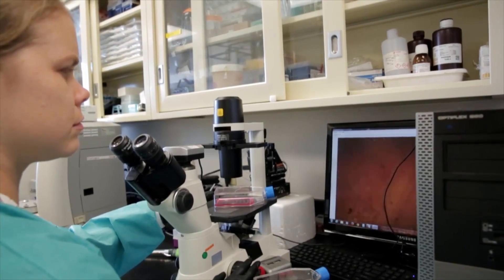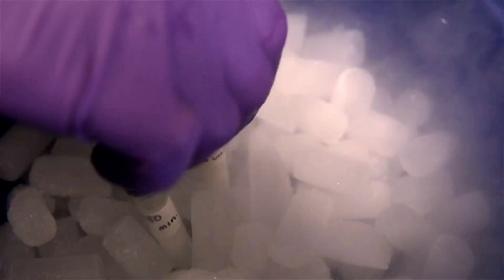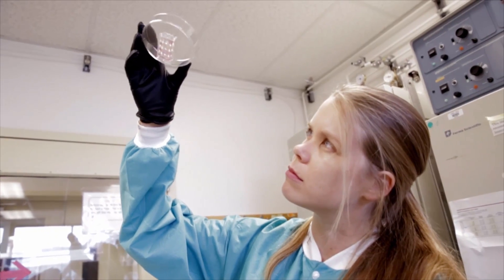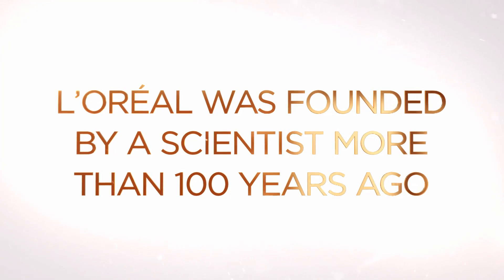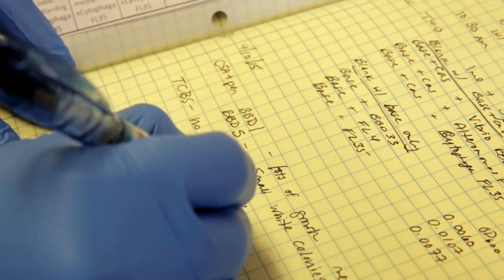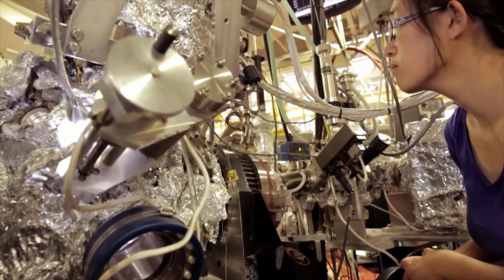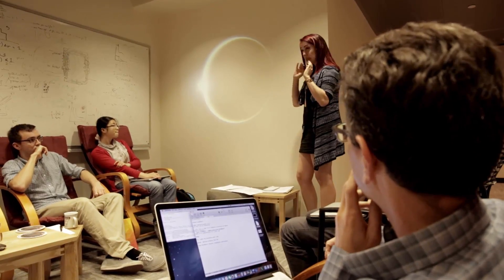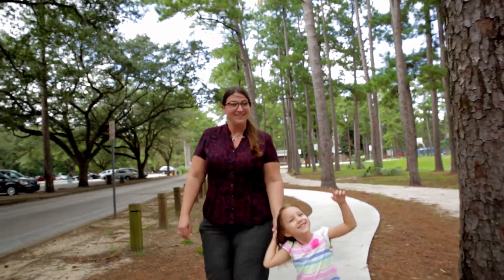Meet the 2015 L’Oréal USA For Women in Science Fellows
L'Oréal USA announces the five recipients of the 2015 For Women in Science Fellowship, which honors female scientists at critical stages of their career with $60,000 fellowships to advance their postdoctoral research. Celebrating its twelfth year in the U.S., the L'Oréal For Women in Science program has awarded 60 postdoctoral women scientists nearly $3 million in grants.

This year's five fellows exemplify the broad range of research women in STEM are pursuing across the country: Sarah Ballard, a postdoctoral fellow in exoplanetary astrophysics at the Massachusetts Institute of Technology; Julie Meyer, a postdoctoral scientist in marine microbiology at the University of Florida; Sarah Richardson, a postdoctoral fellow in synthetic biology at the Lawrence Berkeley National Lab’s Joint BioEnergy Institute (JBEI) and at the University of California, Berkeley; Claire Robertson, a postdoctoral scientist in cancer bioengineering at the Lawrence Berkeley National Lab; and, Ming Yi, a postdoctoral scientist in condensed matter physics at the University of California, Berkeley.

Learn more about the For Women in Science program and this year's Fellows